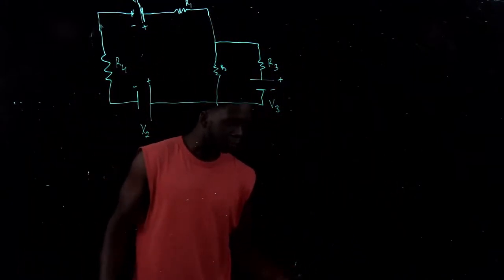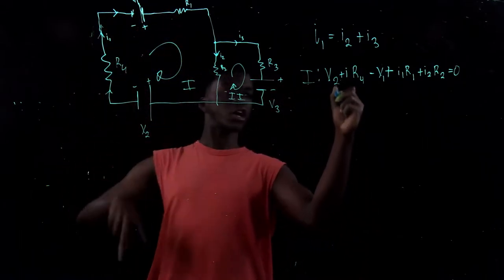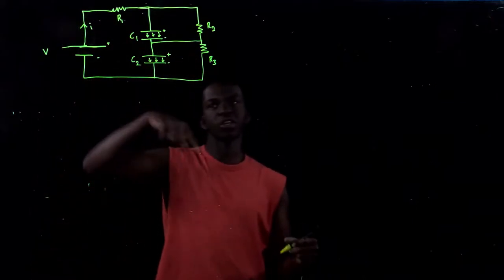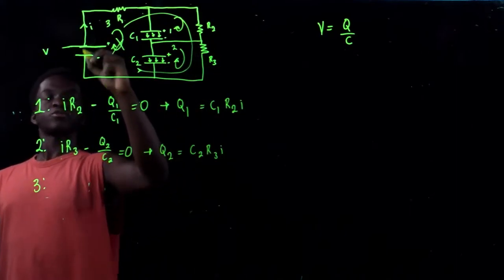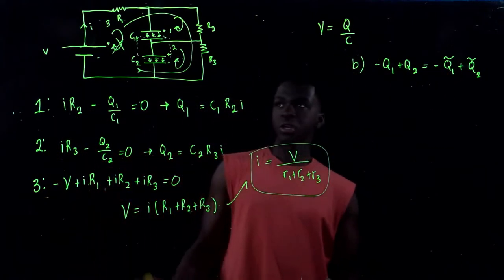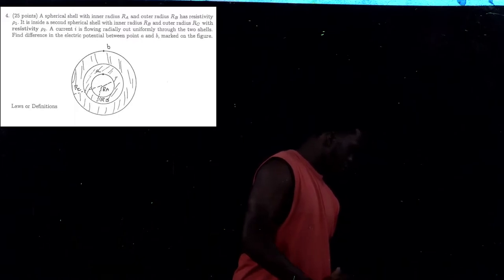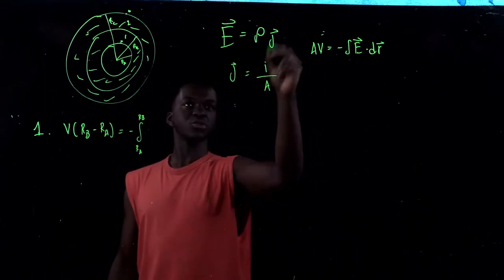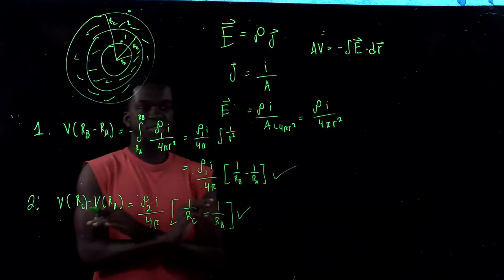Physics 207 2018 Exam 2 Step-By-Step Solution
Physics 207 2018 Exam 2 Step-By-Step Solution (Texas A&M University)

▶️ Some FAQ About Me:
What college do you go to?
-I'm a Sophomore at Texas A&M, studying Biomedical Engineering!
-19 years old!
Favorite Food?
-Pizza.